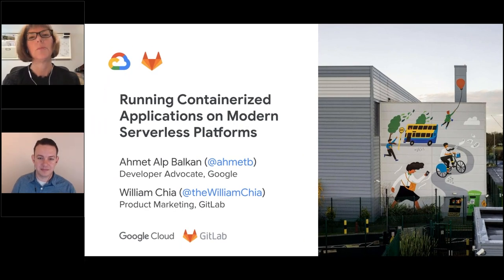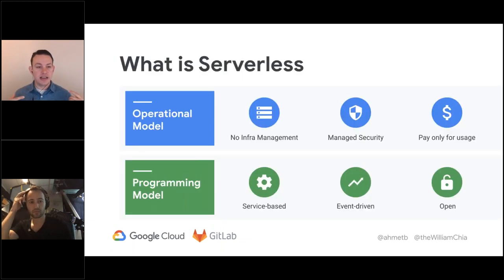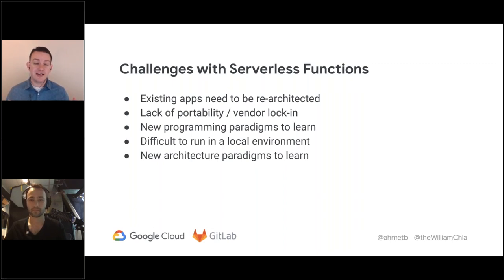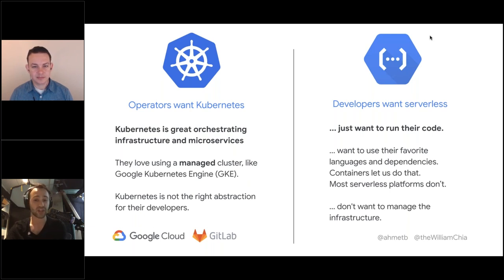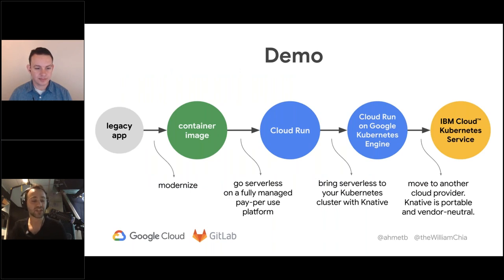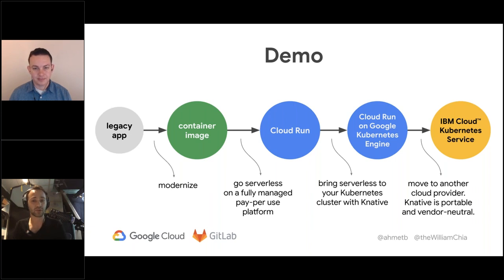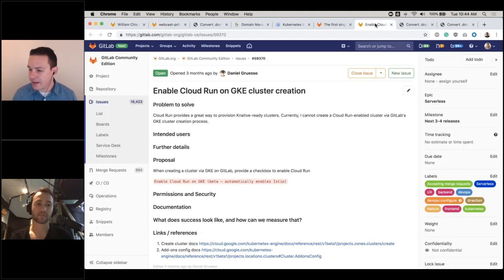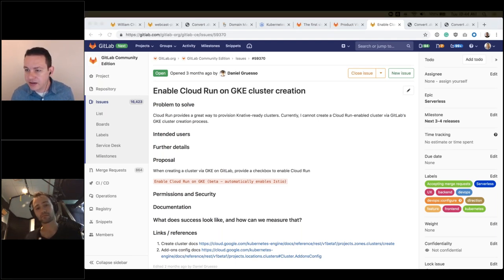GitLab and Google webcast - Running Containerized Applications on Modern Serverless Platforms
In this webcast, we'll walk through some of the benefits and challenges of using cloud-vendor-specific serverless technologies. With Kubernetes as an infrastructure abstraction organizations can take advantage of hybrid (cloud and on-premises) as well as multi-cloud compute. We'll show you how to containerize a traditional application and deploy it to a variety of environments including Cloud Run as well as any Kubernetes cluster using GitLab Serverless.

Get up to $500 in free credit for Google Cloud Platform